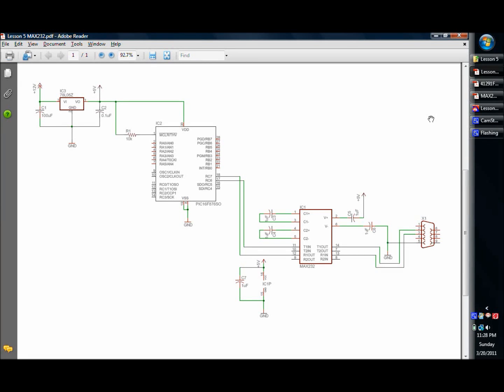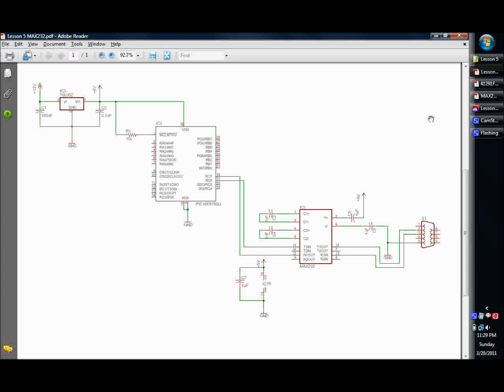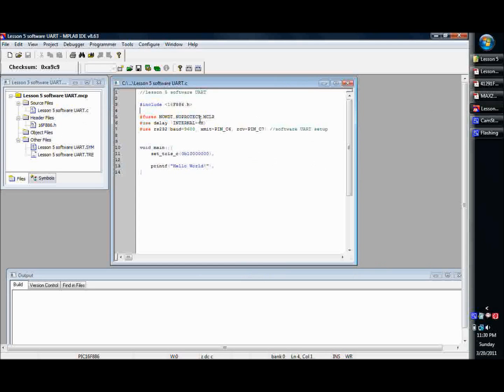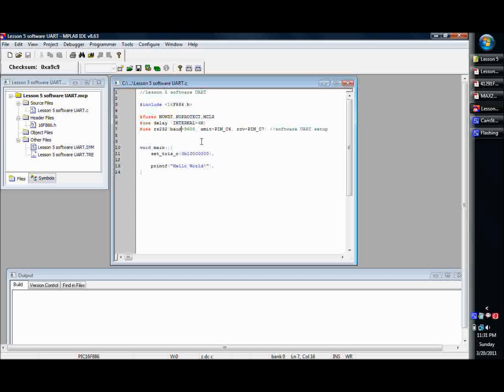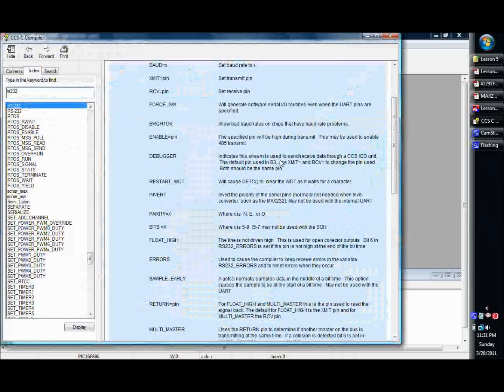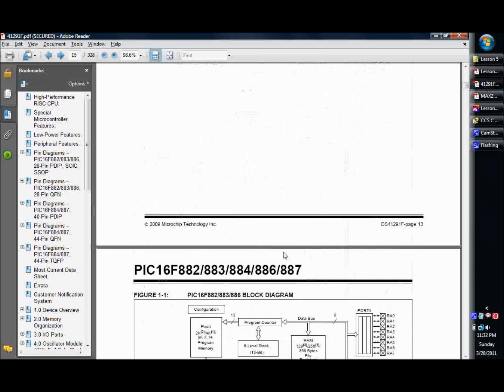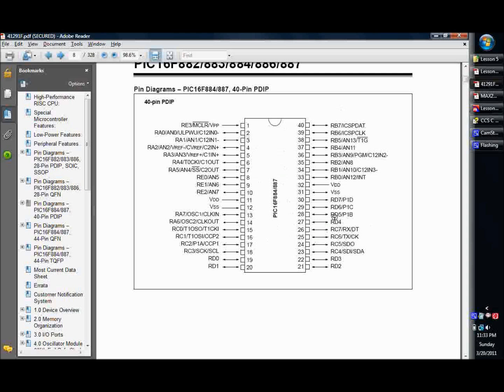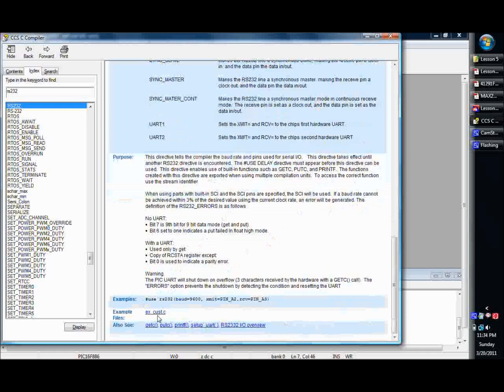Lesson 5 UART Part2_1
In this part we will be looking at the software coding of how to interface with our PC.  I apologize for the interupt in this video but as we all know we only get 12min in our youtube videos